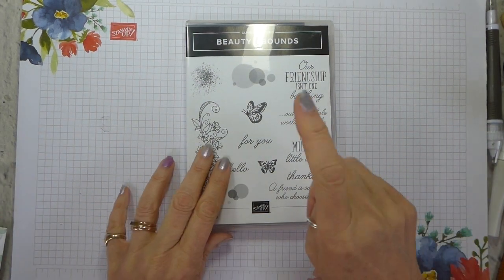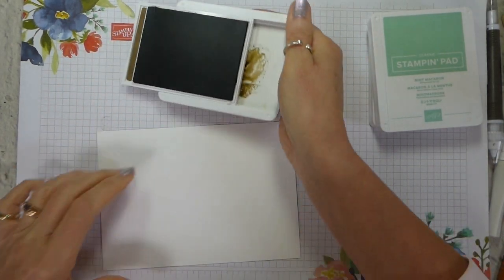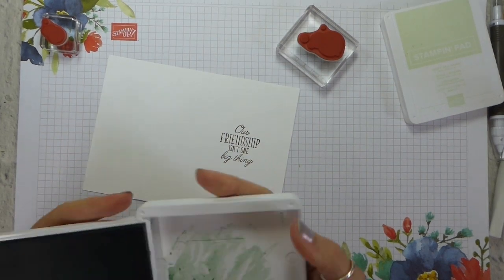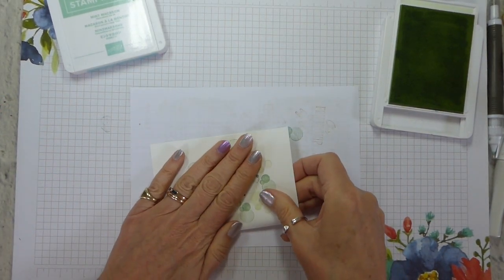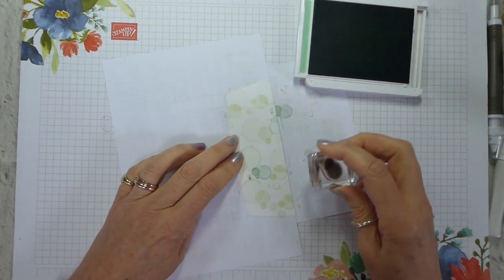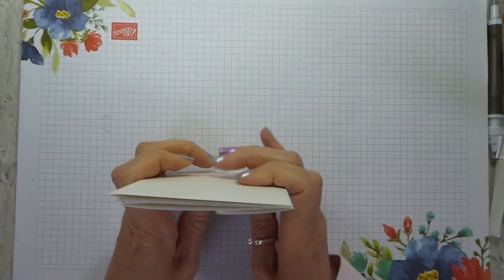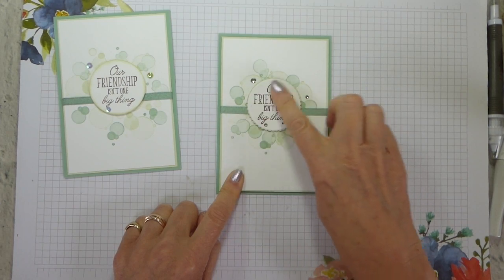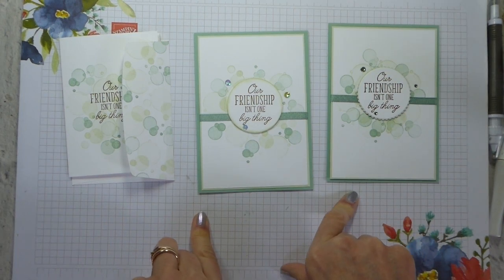Simplestamping Saturday - Beauty Abounds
Hi, Liz Yuille from Old Stables Crafts here. I hope you enjoy today's video.

S9DDQAPD
If your order is £80 or more, consider becoming a Member. The Starter Kit is ALWAYS the best deal in the Catalogue. For just £99 (129€) from 1 July to 31 August you get your choice of £155 (207€) of products (with no additional P&P) AND you get an additional £8 (€12) the following month to spend anytime until 31 October 2019. As a Member of this great Family, you get a minimum of 20% net discount on your future purchases. You also get income from sales you make to other people if you want to use this as a business. Win,Win Right? Whether you are in the UK, France, Germany, The Netherlands of Austria, just click on the picture to join the Team. If you decide that being part of the Stampin' Up! Family is not for you, then just stop buying and you will revert to being a customer. Easy, simple, no quibbles!